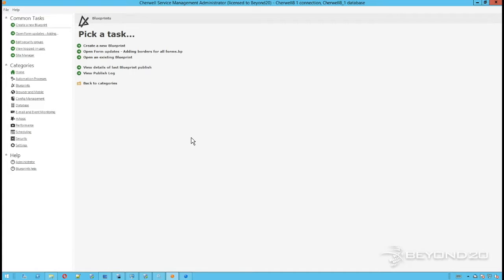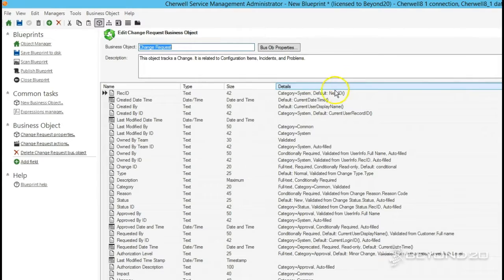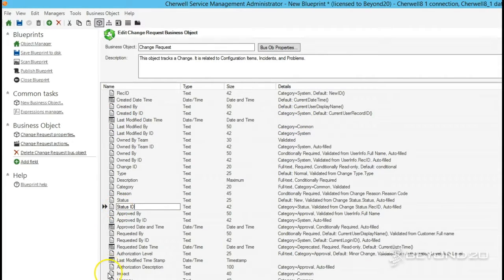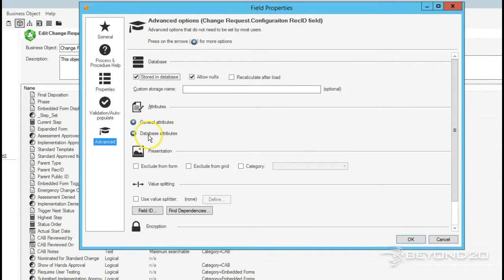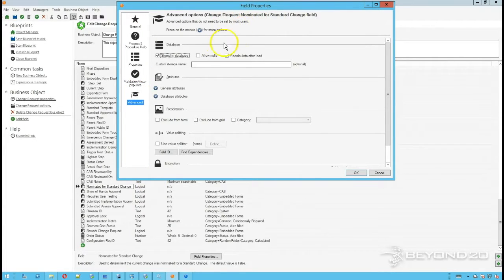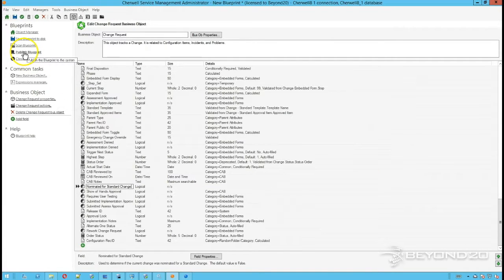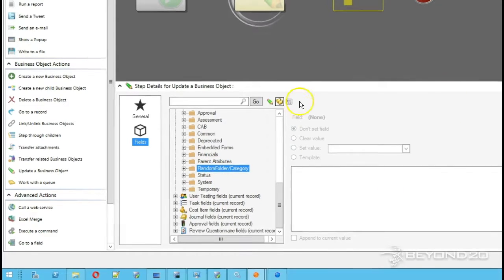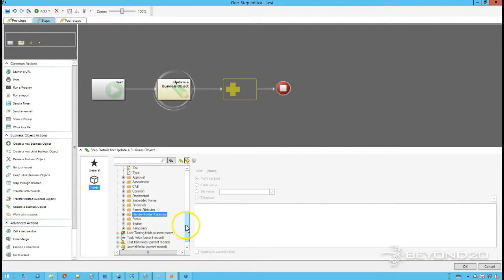How to Organize Business Object Fields into Folders or Categories in Cherwell